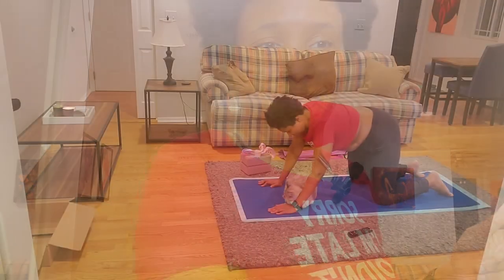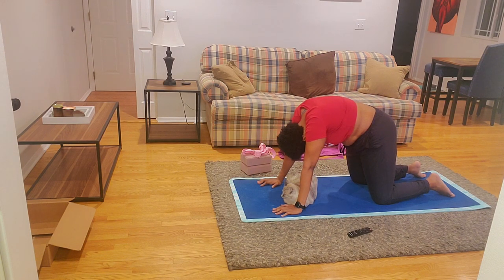Get Fit With Me Vol 173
Welcome back to Get Fit With Me Yoga Edition.  The yoga routine is from a fellow YouTuber  @TheBodyConditioner .